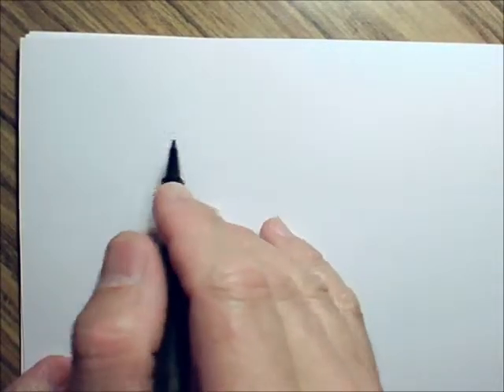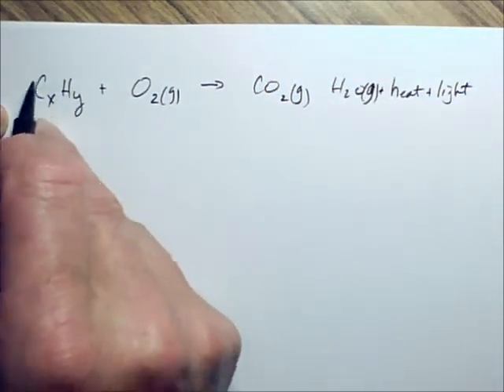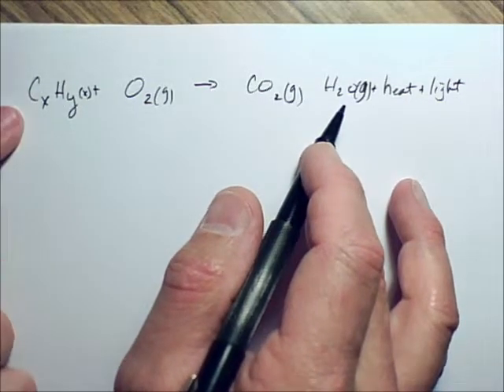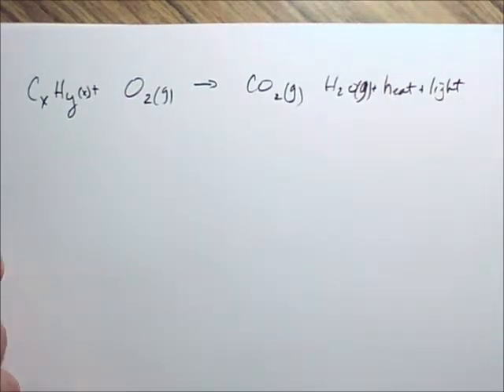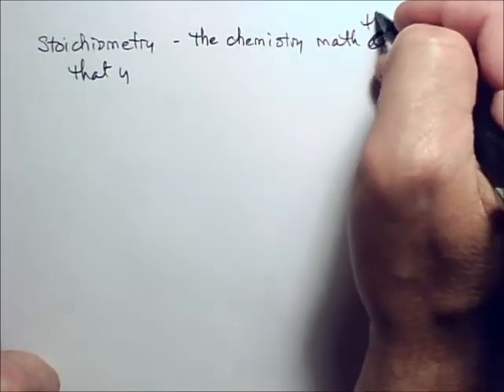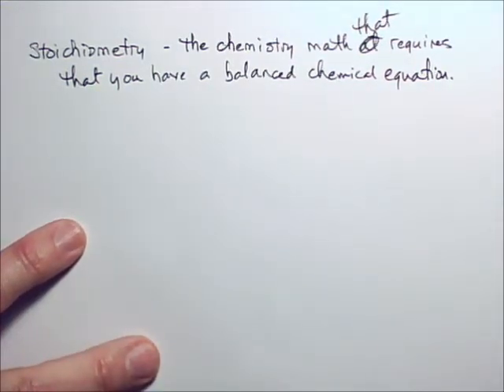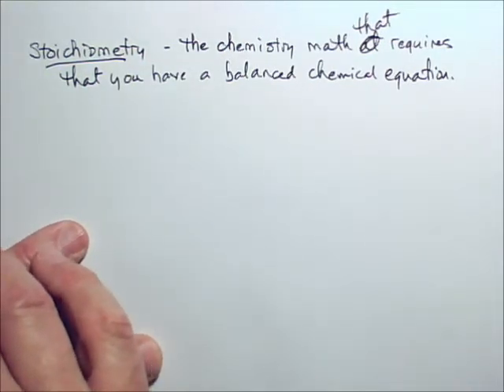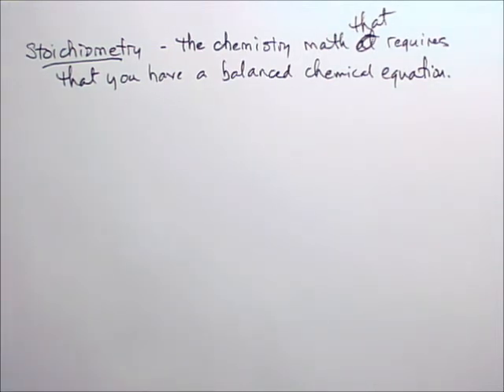Unit5_Predict_Balance_D_13-Oct-11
A simplified way of determing the products of a chemcial equation and balancing equations.